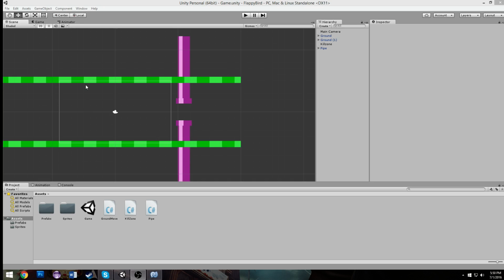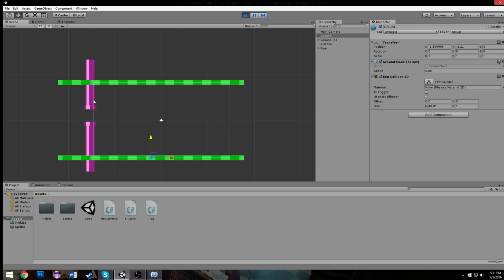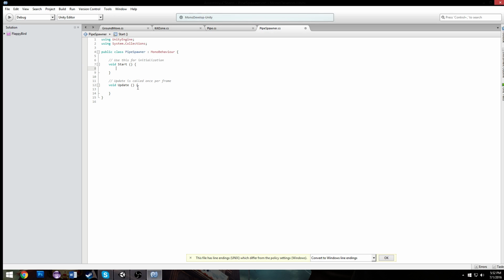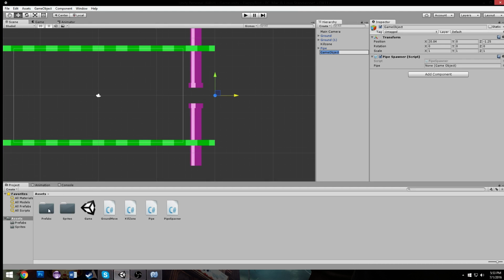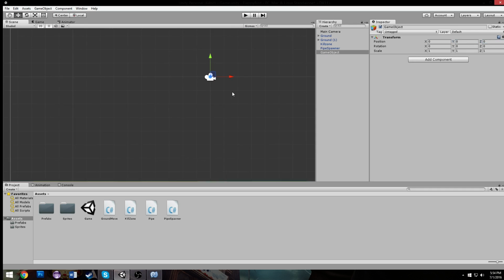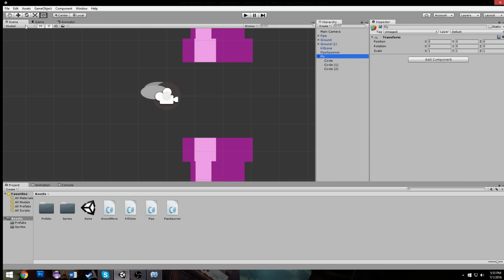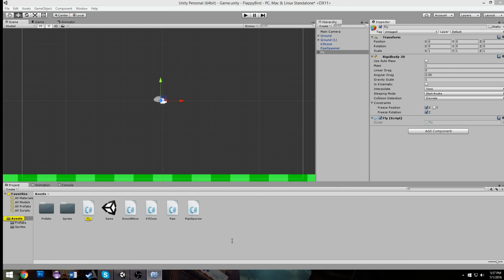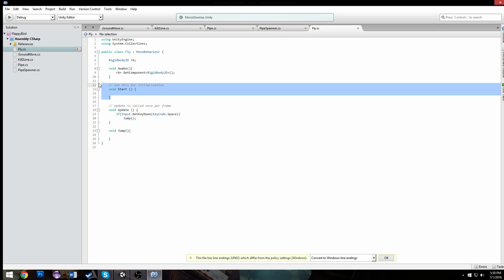Unity Tutorial: Creating a Flappy Bird Game 2